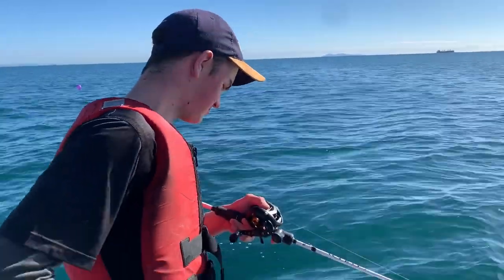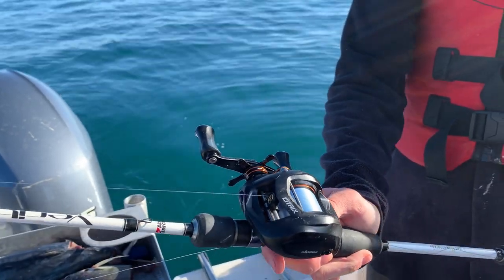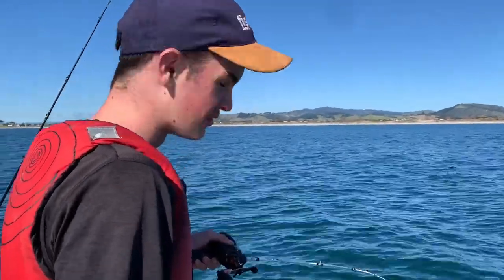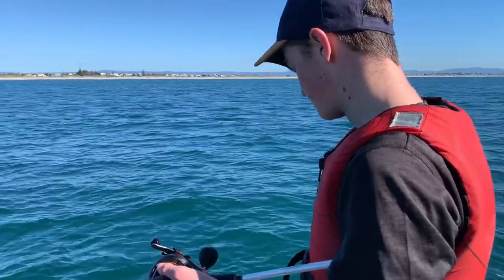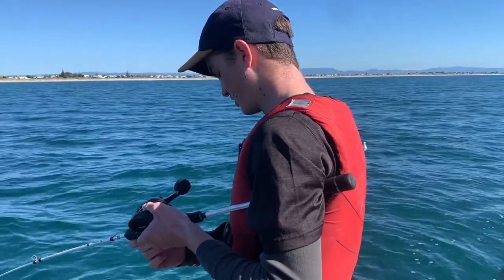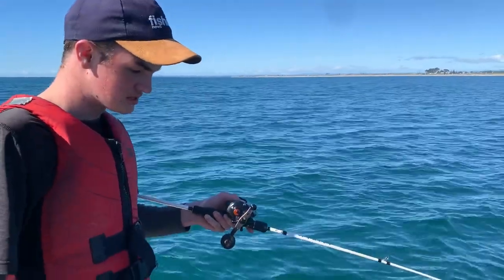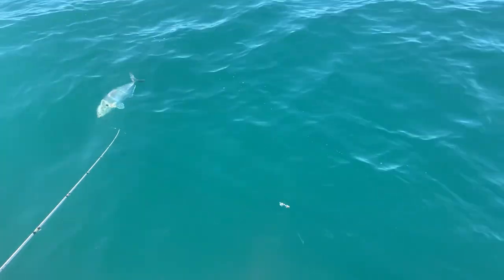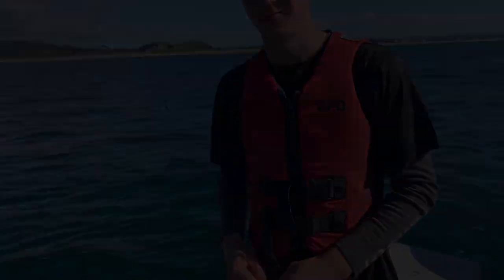Catching Snapper And Trevally On ULTRALIGHT Tackle whilst fishing the NZSFC Youth Nationals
In this episode we are in the closing days of the NZSFC Youth Nationals. We go out and target snapper and trevally on 1kg line and manage to land a few fish and records after a bit of perseverance! It was a good tournament for us with Tyler taking out the Overall Primary age section and myself coming runner up in the High School Section.

Intro Music
Midday - Briggsy Sport Fishing